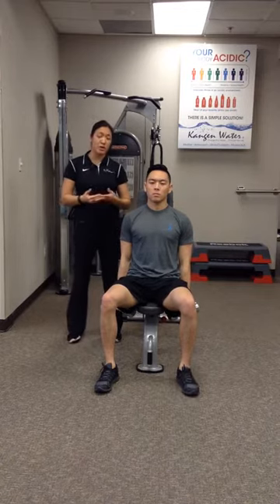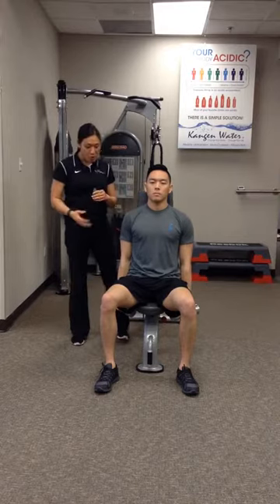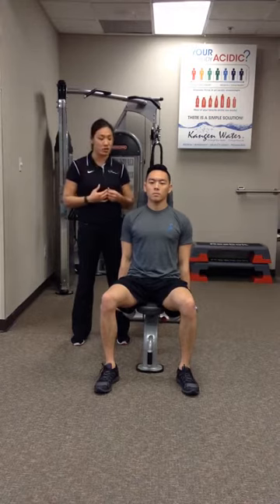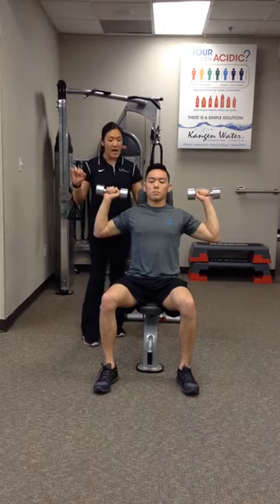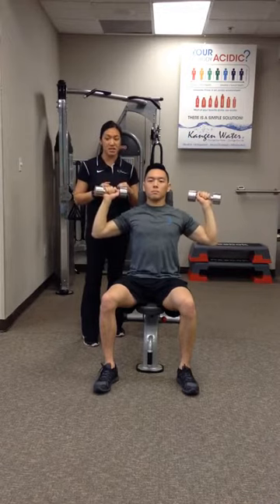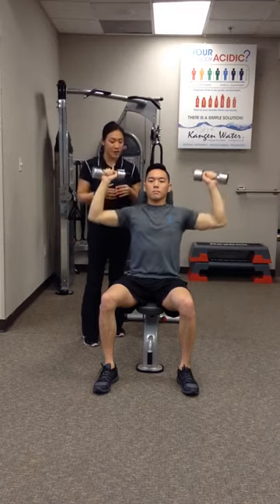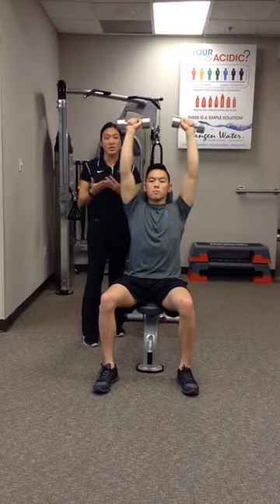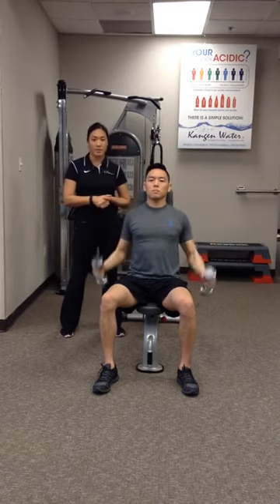Military Press | Shoulder Press Exercise for More Shoulder Strength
This exercise targets the shoulders and upper chest.  It is used as a staple for overall shoulder strength.